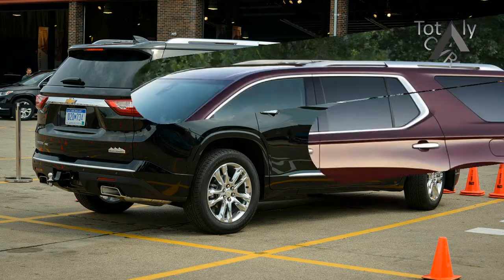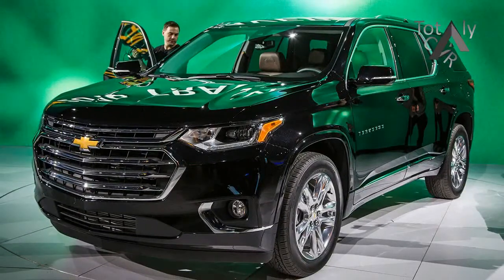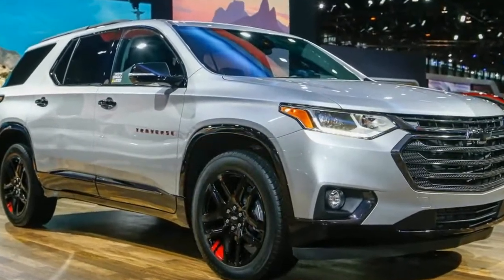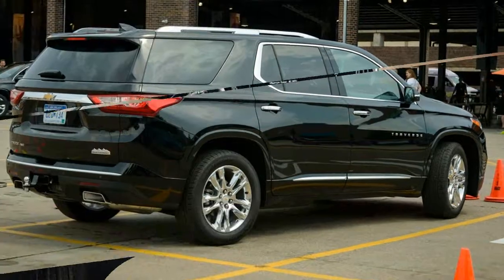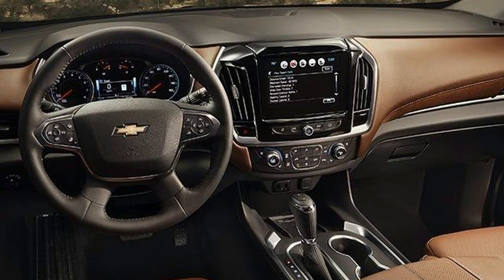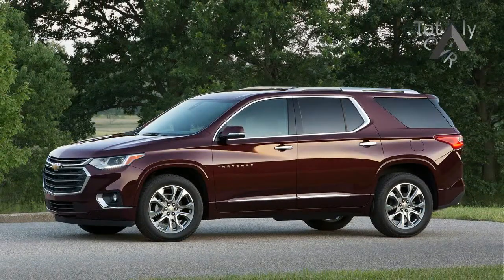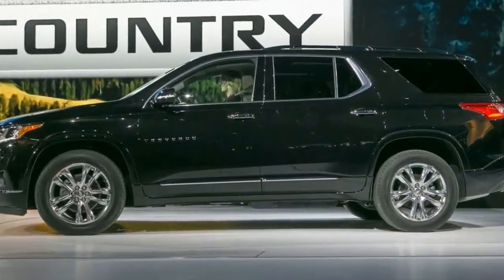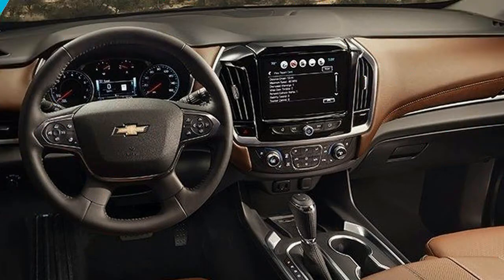WOW AMAZING !!!2018 Chevrolet Traverse Price & Spec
WOW AMAZING !!!2018 Chevrolet Traverse Price & Spec - The new Traverse is undiminished in size, with a wheelbase that’s two inches longer than that of its predecessor and a full eight inches longer than the new Acadia’s (though it still shares its basic architecture with the GMC). This pays dividends for passengers: Chevrolet claims that the new Traverse provides more headroom and legroom for the second- and third-row riders—impressive, considering that the outgoing Traverse already had one of the most spacious cabins in its class. The cargo area shrinks compared with the old Traverse, although the new model’s space behind the third row, 23 cubic feet, still beats competitors such as the Honda Pilot (16 cubic feet) and the Ford Explorer (21 cubic feet). Likewise, total cargo space with all seats folded goes from 116 cubic feet down to 99 cubic feet, although that figure manages to top the similarly big-boned Volkswagen Atlas’s 97 cubic feet.

Price :
$40,000.

Popular Post !